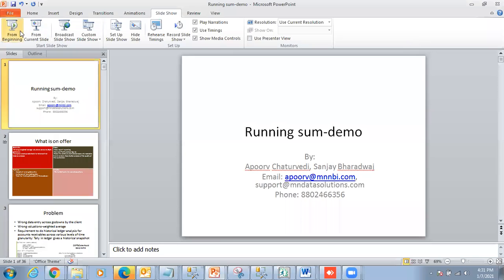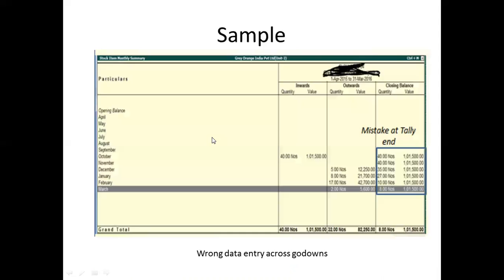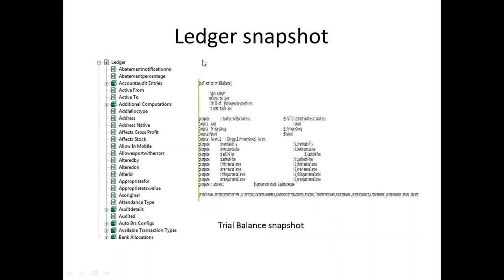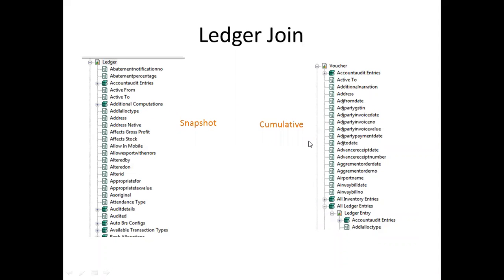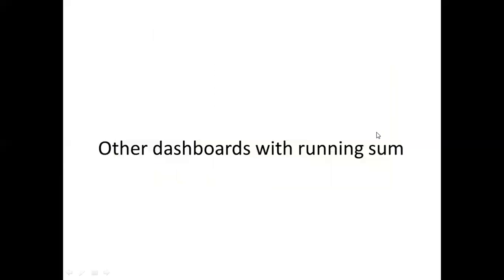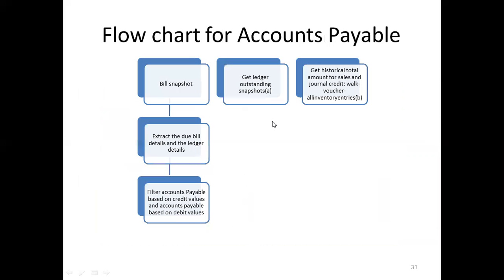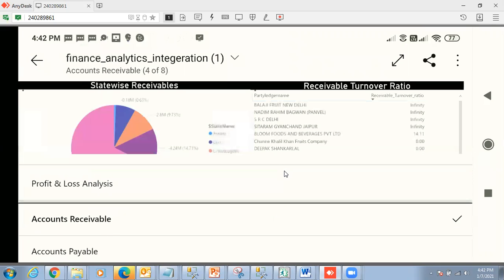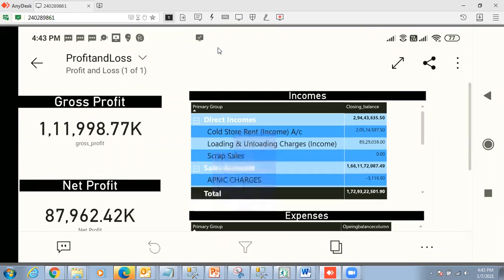Running sum and perpetual calculations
This video shows the running sum calculation for DAX. This module shall be used for perpetual ledger balance and inventory valuations.